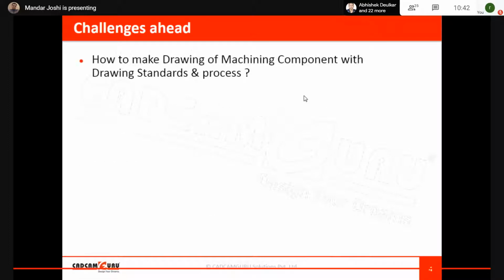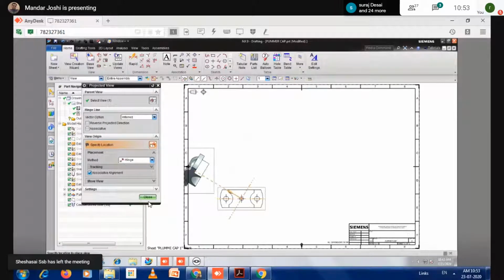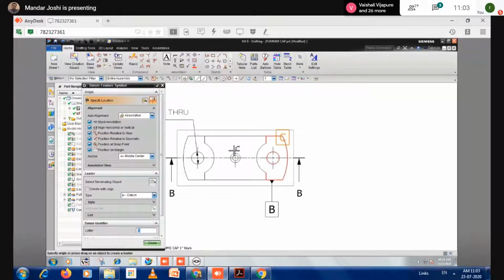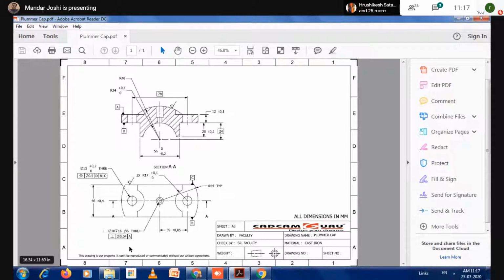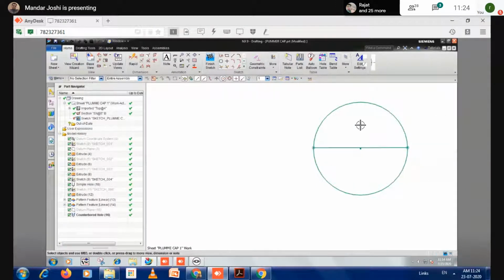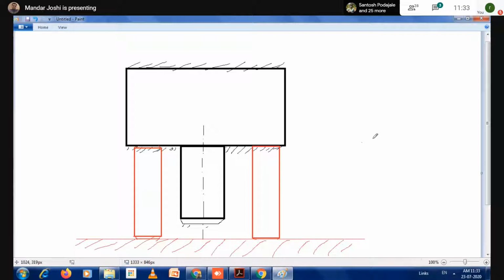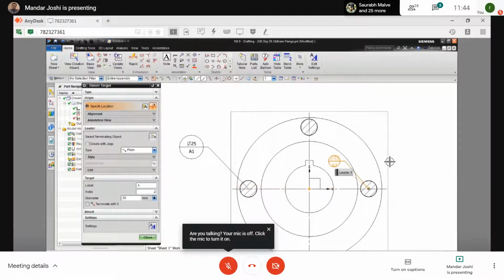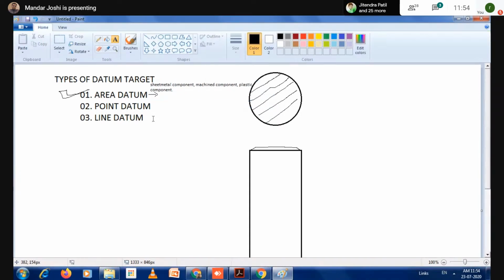NX 10.Drafting of Machined Component Part 2